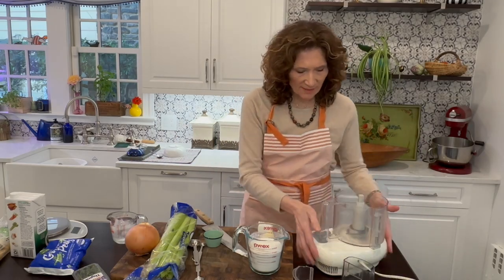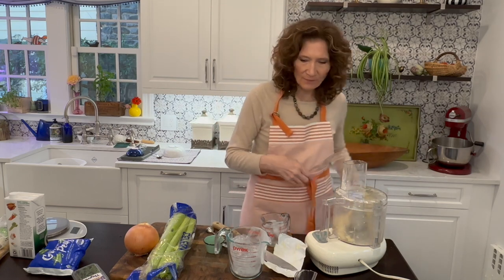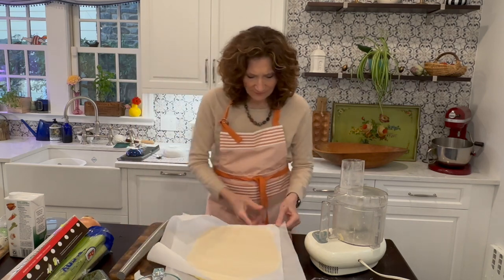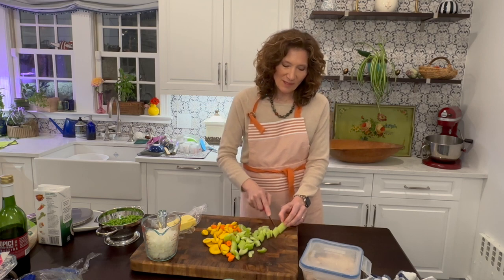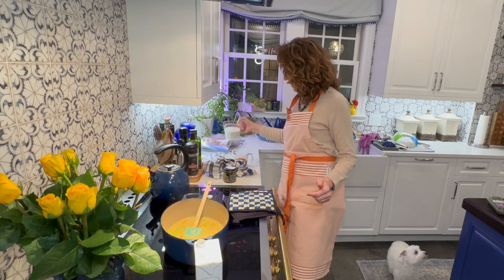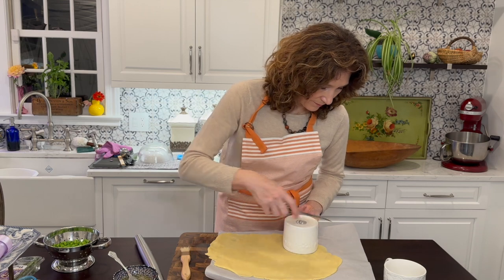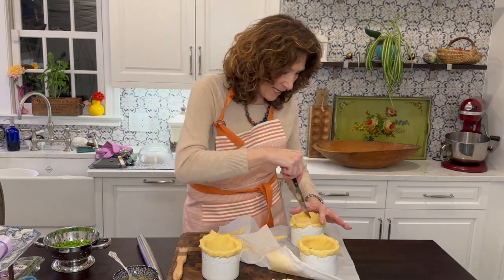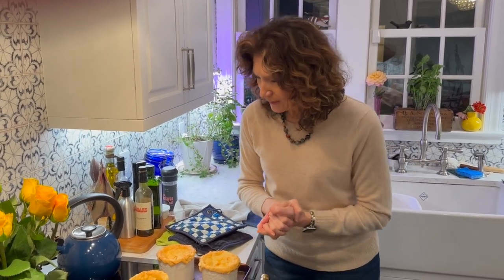Almost Martha: Chicken orTurkey Pot Pie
This delicious recipe is a great way to use your turkey leftovers!  You can also use a rotisserie chicken to make things easy.  The recipe was inspired by a recipe from the famed Marshall Fields store in Chicago.  They made a mean chicken pot pie back in the day!  It is delicious and rather easy, I hope you try it!